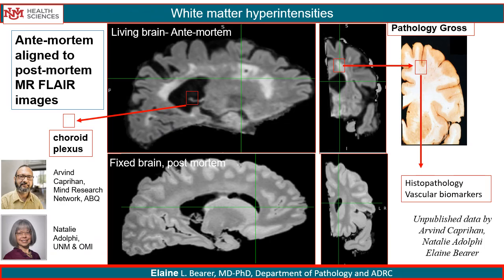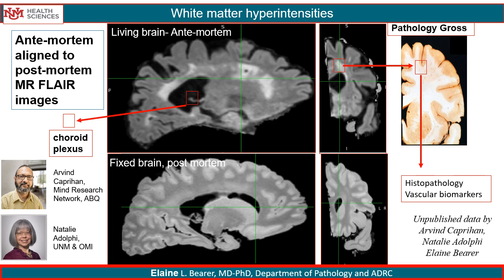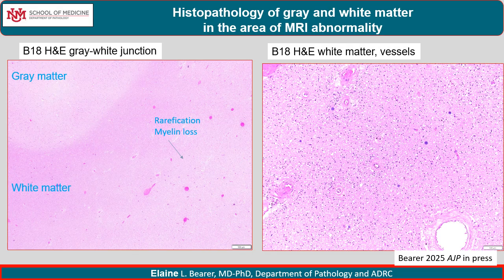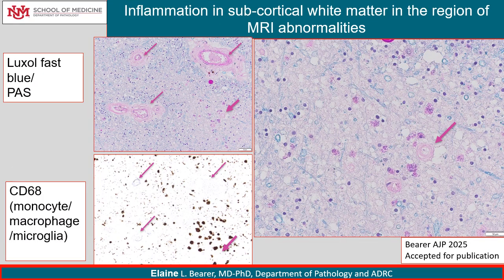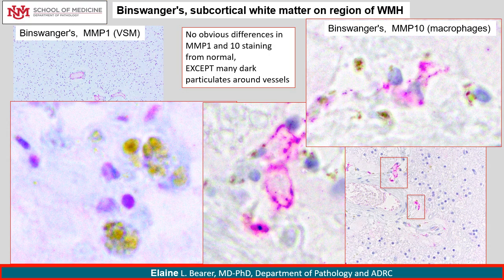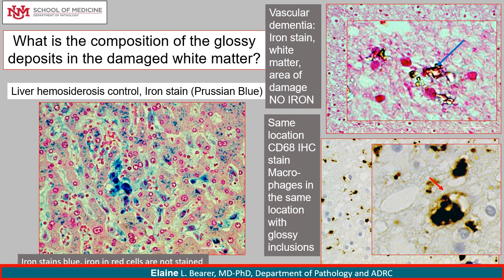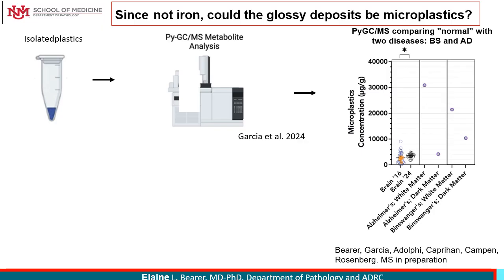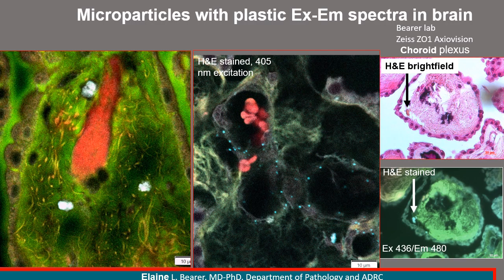White Matter Hyperintensities and Plastics,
Digital Poster for ISMRM 2025. Authors: Elaine L. BEarer, Marcus A Garcia, Natalie Adolphi and Matthew J. Campen. Abstract is pubished in Proceedings of the International Society for Magnetic Resonance in Medicine 2025.